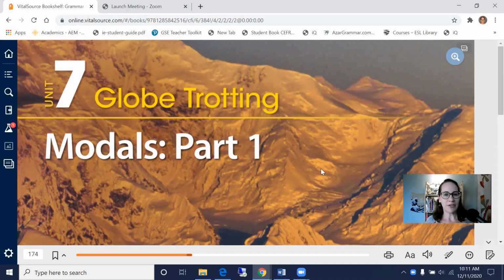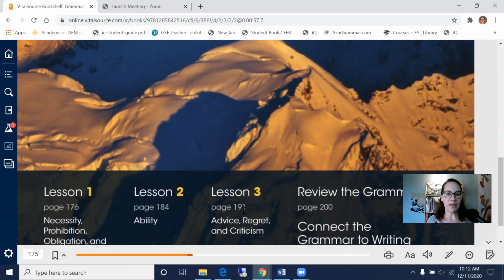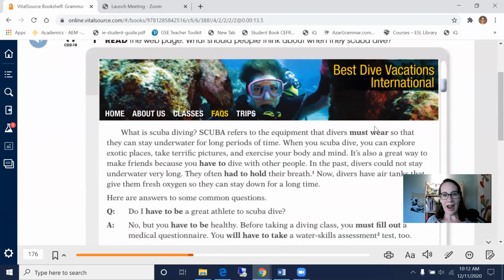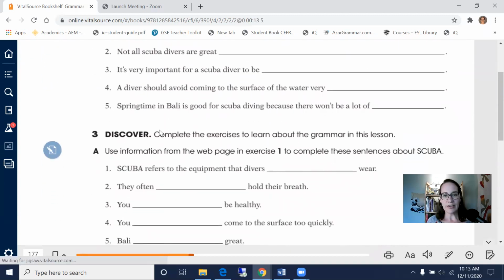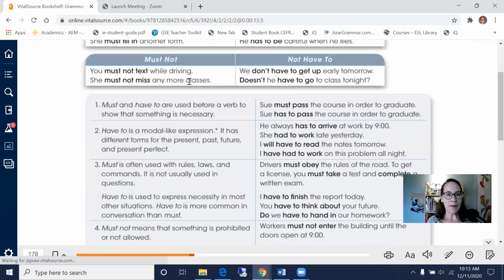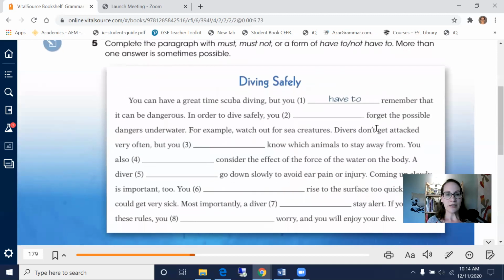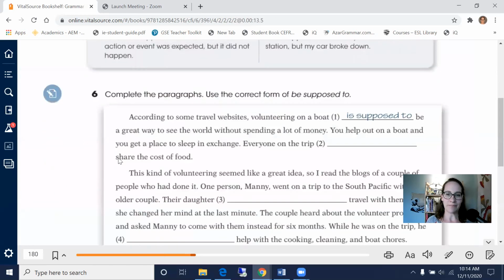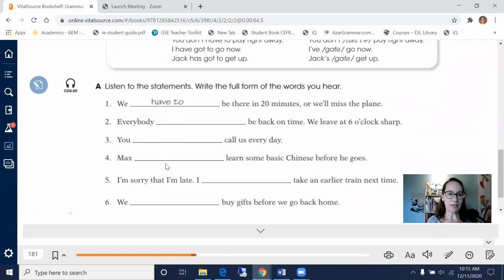Unit 7, Lesson 1, Grammar, SP 21